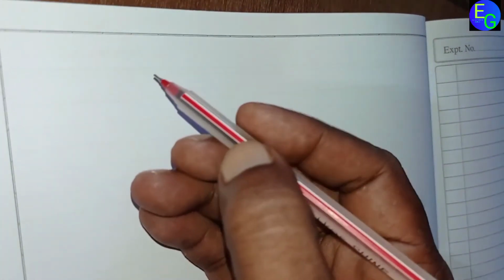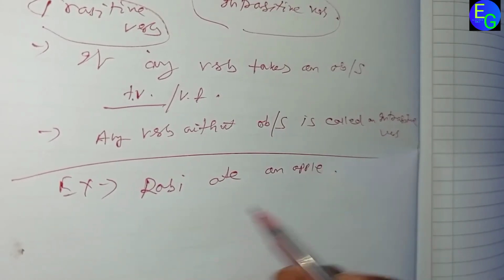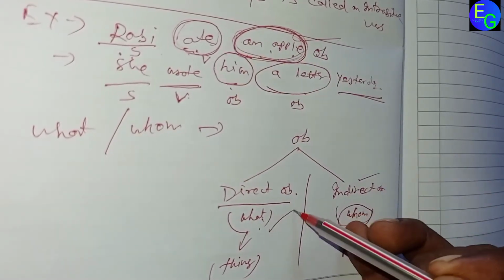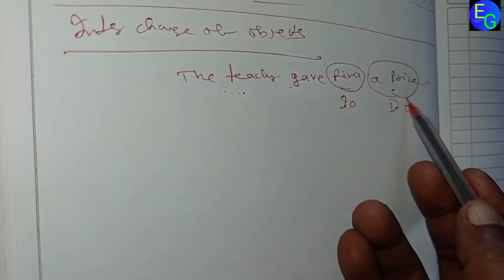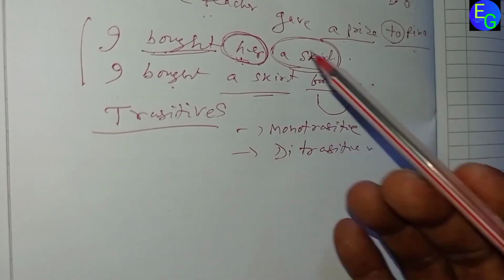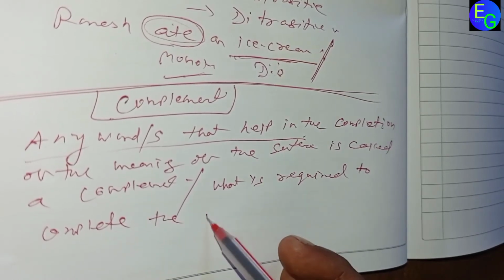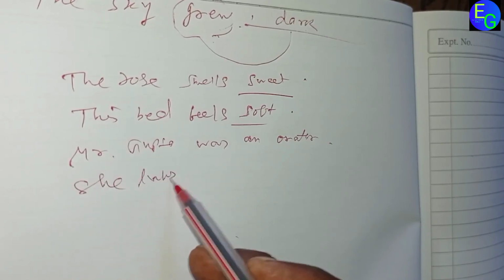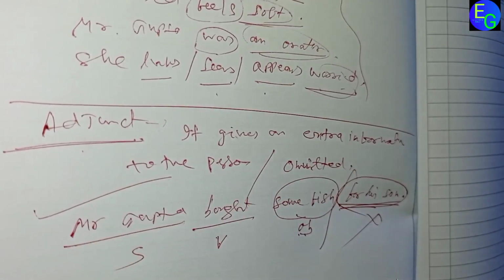OBJECT & ADJUNCTS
This video contains English grammar (chapter: objects and adjuncts).

Go through it thoroughly.

Hope you will enjoy the class...

In this channel you will find English videos in odia & english language.
You can also join our telegram group search:@englishlearningmadeenjoyable